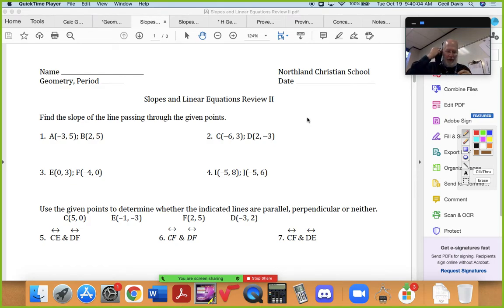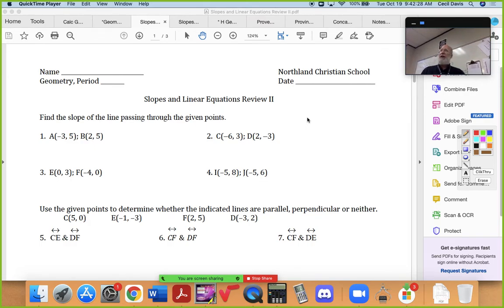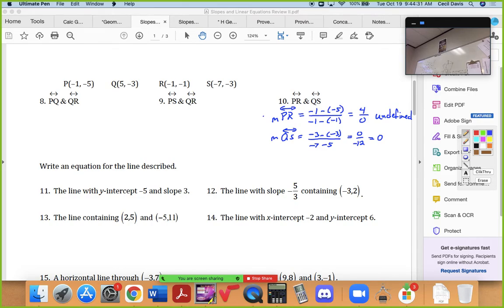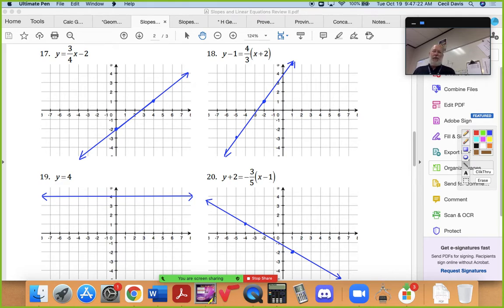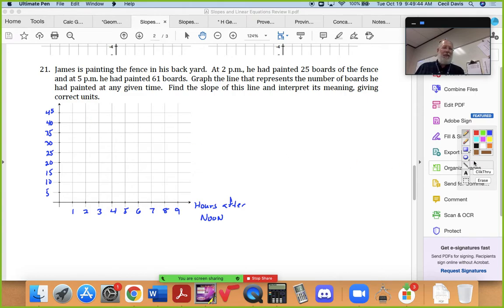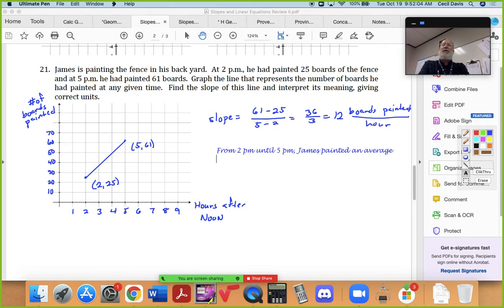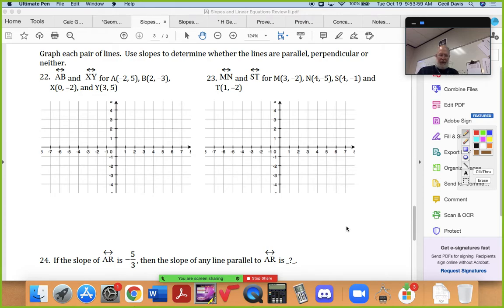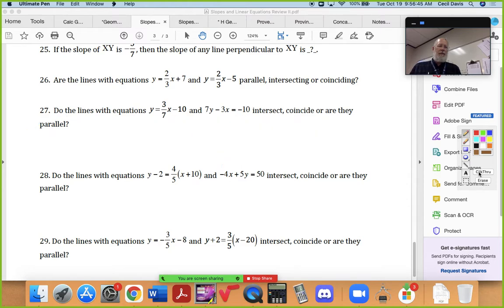Geom Oct 19